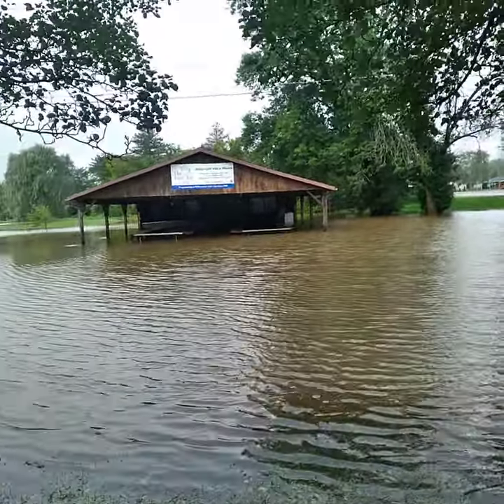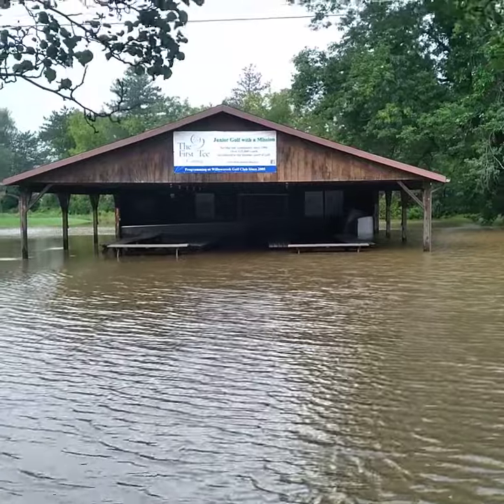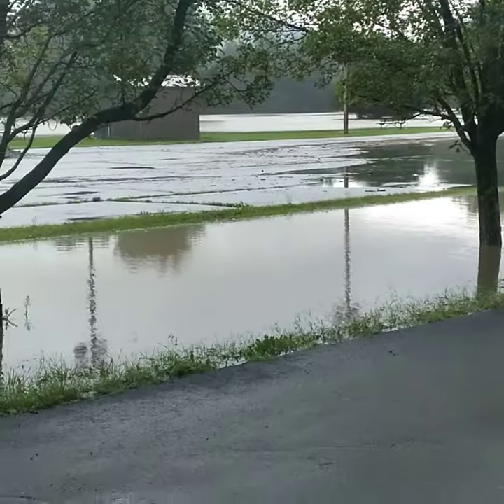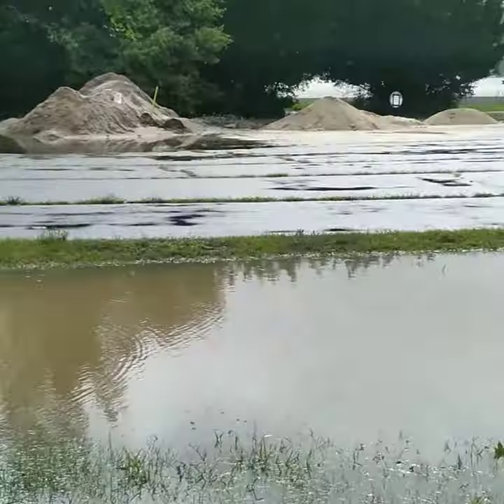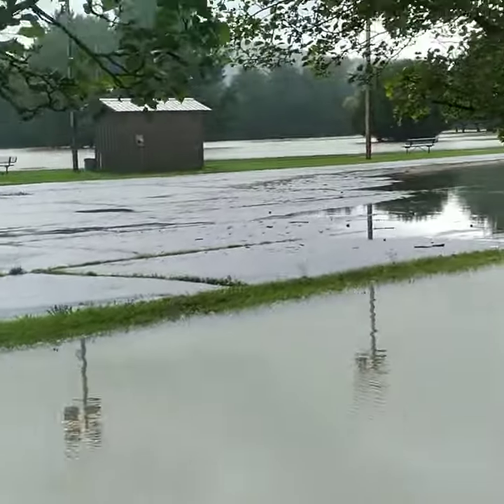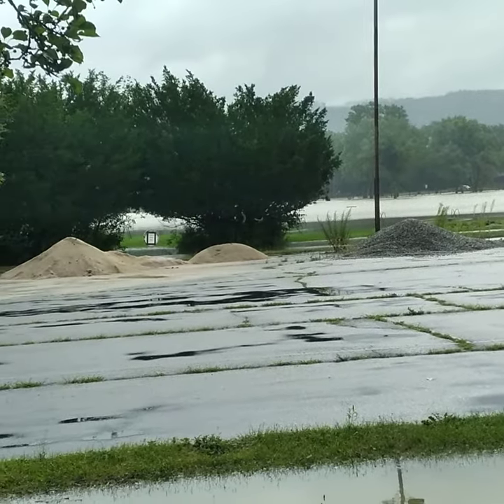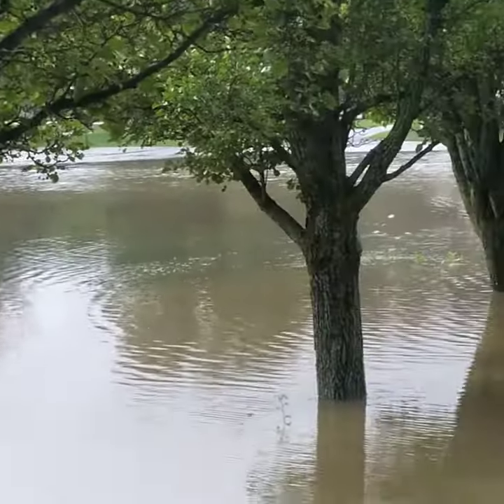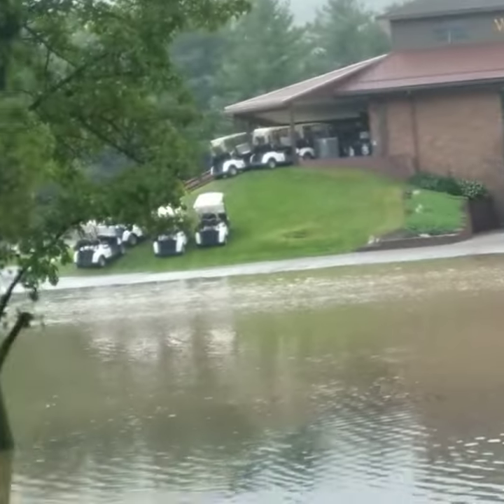flooding willow creek gulf corse part 2